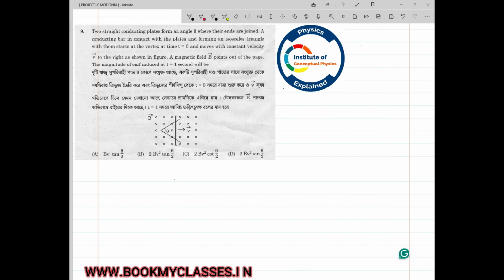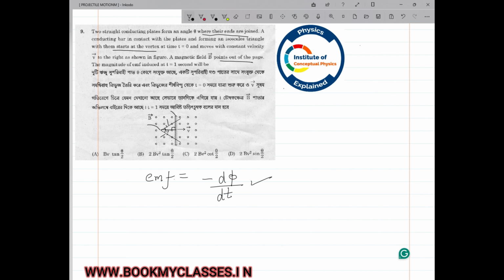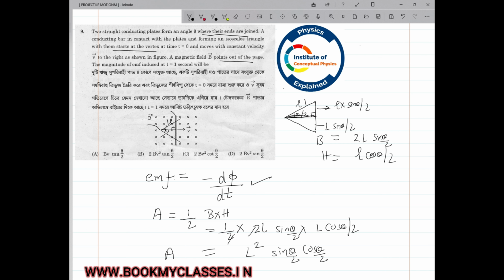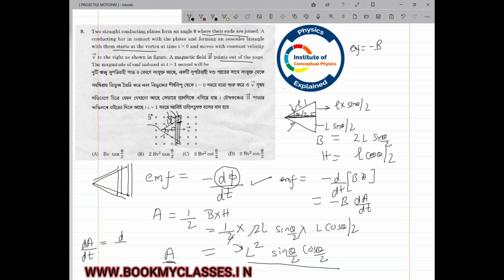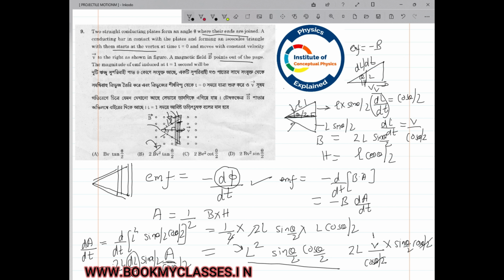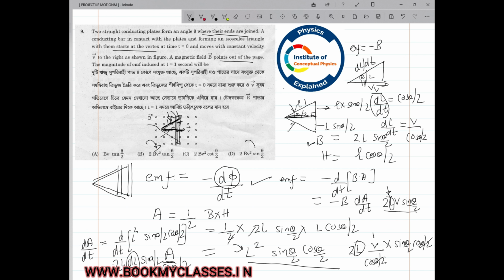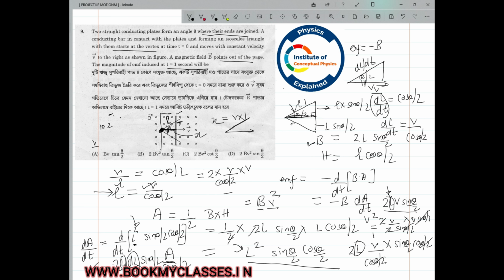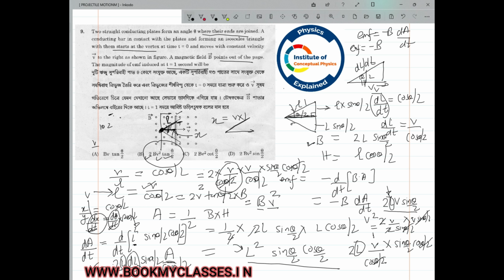JEE Mains Multiple Choice Question Electromagnetic Induction Faradays Laws Question Explained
⏱️ 00:00 – Problem Statement: Two conducting plates forming an angle θ with a moving bar.
⏱️ 00:44 – Identifying the Core Concept: Faraday’s Law of Induction and Rate of Change of Flux.
⏱️ 01:10 – Geometry of the Setup: Defining the Isosceles Triangle and its dimensions.
⏱️ 01:45 – Calculating the Area of the Triangle using θ/2 and variable length L.
⏱️ 02:35 – Understanding why Flux changes: The role of the moving bar in increasing area.
⏱️ 03:45 – Differentiating the Area: Finding dA/dt and the dependence on length L.
⏱️ 04:51 – Linking Linear Velocity (V) to the rate of change of length (dL/dt).
⏱️ 05:40 – The Struggle for Elimination: Why the variable L must be removed from the final formula.
⏱️ 06:50 – Applying Time Constraints: Analyzing the position of the rod at T = 1 second.
⏱️ 07:35 – Final Substitution: Converting L and dL/dt into terms of Velocity and Trigonometry.
⏱️ 08:10 – The Result: Deriving the final EMF formula (2 B V² tan θ/2).
⏱️ 08:35 – Student Perspective: Navigating the typical struggles and trigonometric hurdles.
⏱️ 09:20 – Outro: Tips for JEE/NEET preparation and additional resources.

Two straight conducting plates form an angle θθ with their ends joined. A conducting bar in contact with the plates starts from the vertex at t=0 and moves with a constant velocity vv to the right, forming an isosceles triangle. A magnetic field B⃗

points out of the page. What is the magnitude of the induced emf (E) at t=1 s?

Options:

A. B v tan⁡θ/2
B. 2 Bv^2 tan⁡θ​/2
C. 2Bv^2 cot⁡θ​/2
D. B v^2 sin⁡θ/2